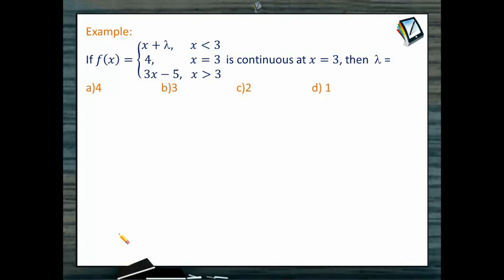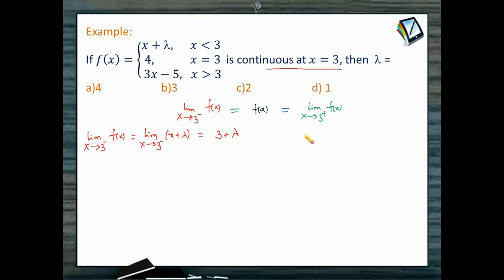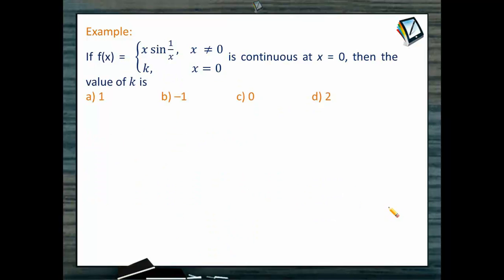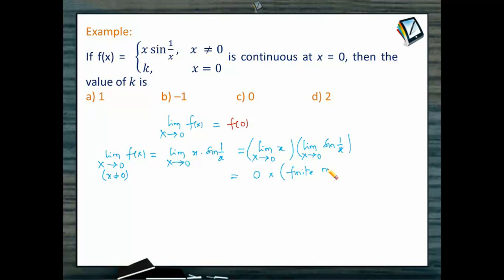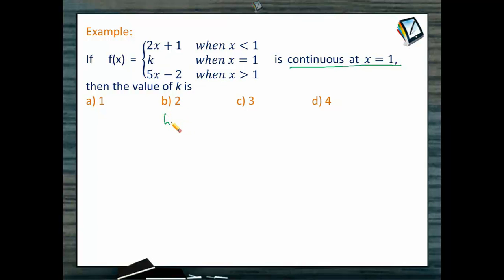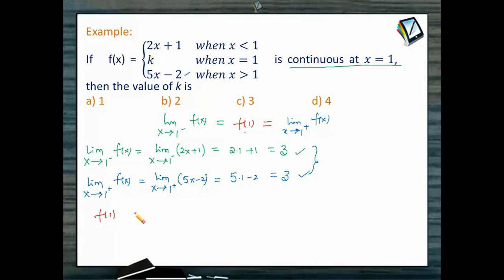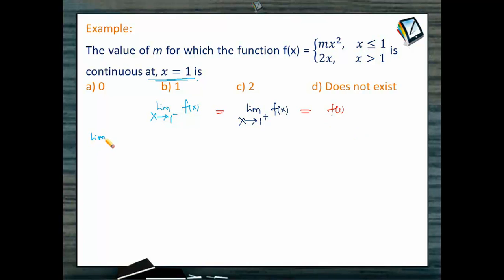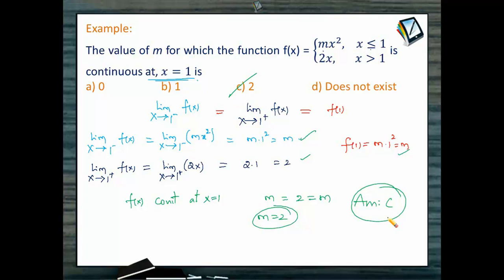7 Maths Continuity Session 1 Examples on contnuity